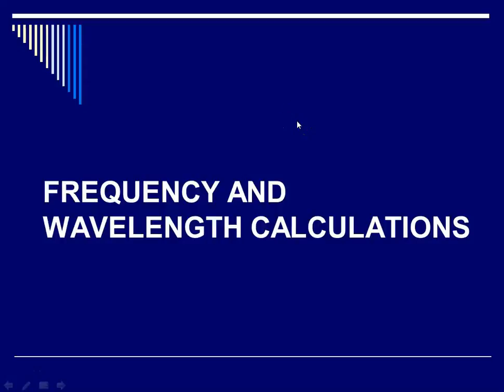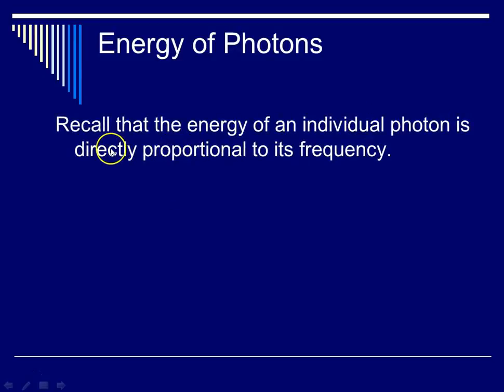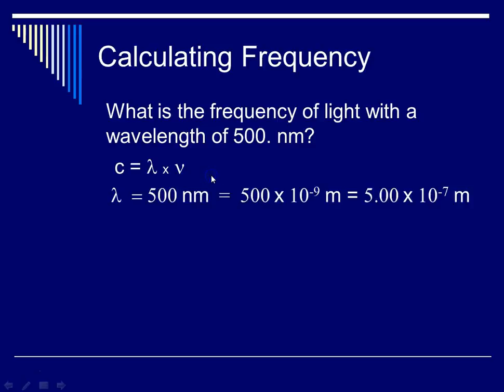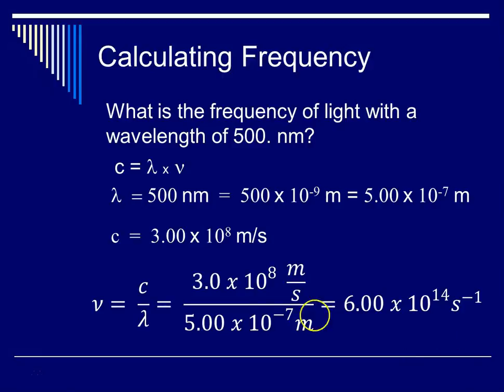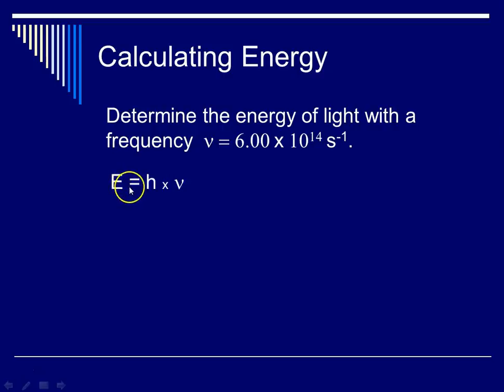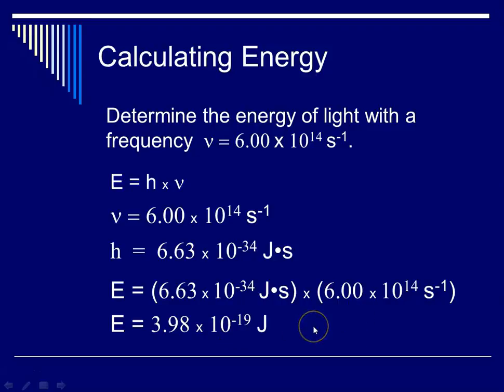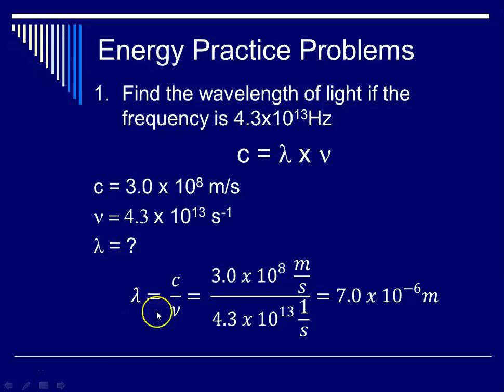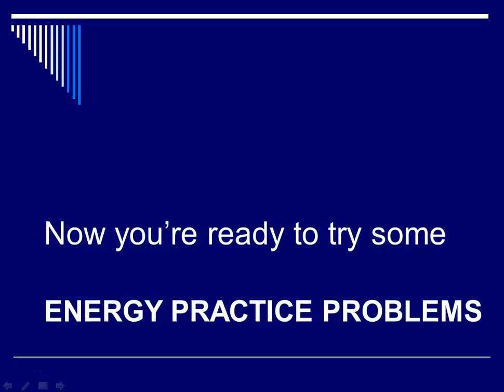CH 13.3 Calculations